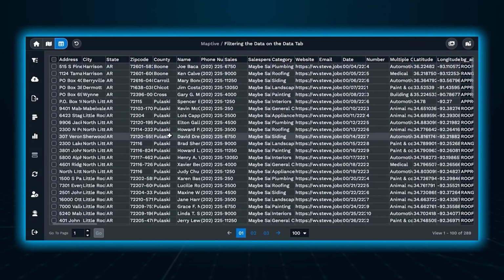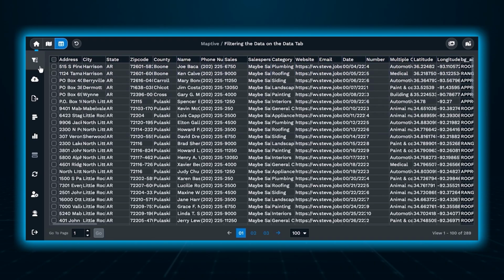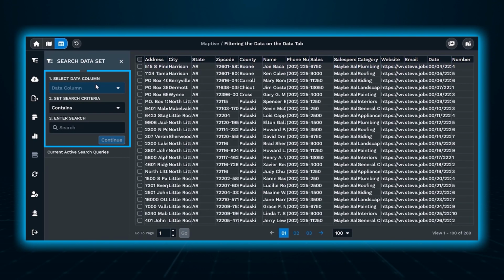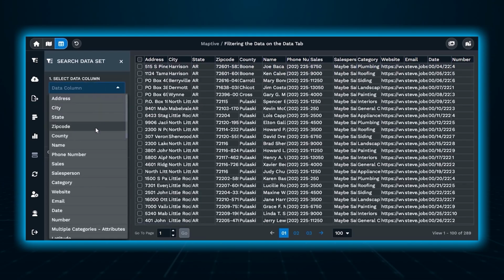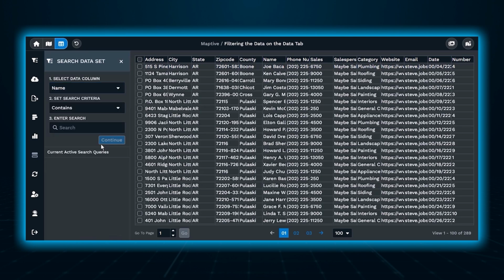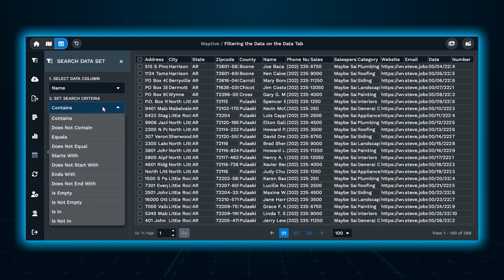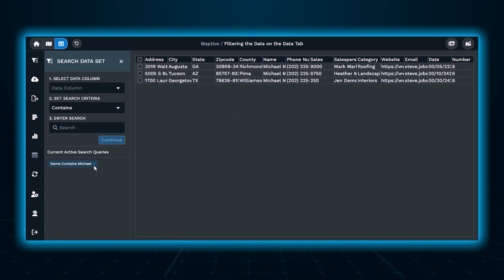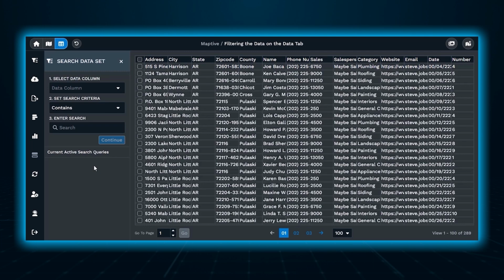How to Filter Data in the Data Tab Using Maptive IQ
This tutorial walks through how to filter data directly from the Data tab in Maptive IQ. You’ll learn where to find the filter tool, how to choose a data column, apply different filter criteria, view filtered results, and quickly clear filters to return to the full dataset.

Timeline (Chapters)
0:05 Introduction to data filtering
0:11 Opening the filter tool in the Data tab
0:21 Selecting a data column to filter
0:33 Setting filter criteria
0:40 Using alternative filter options
0:51 Viewing filtered results
1:01 Clearing a filter
1:08 Wrap-up and support info